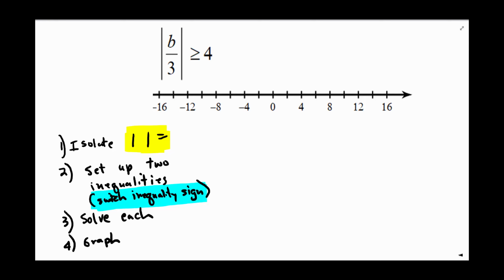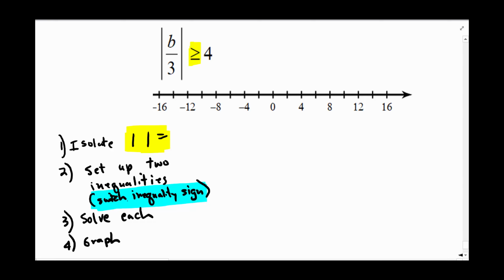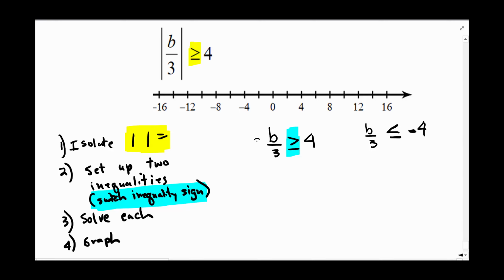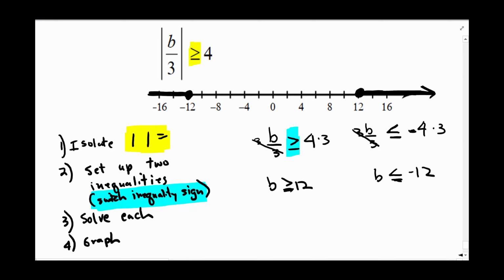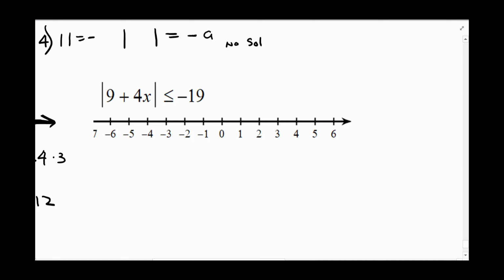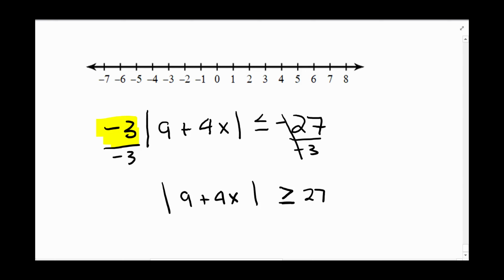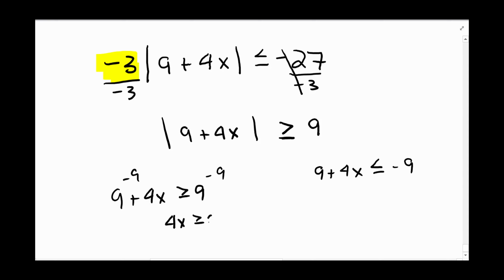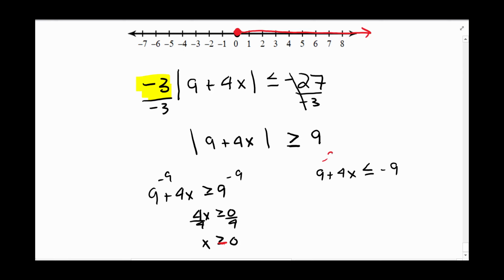Inequlaties-Absolute Value Wk5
This video shows students how to solve Absolute Value inequality problems and how to graph.